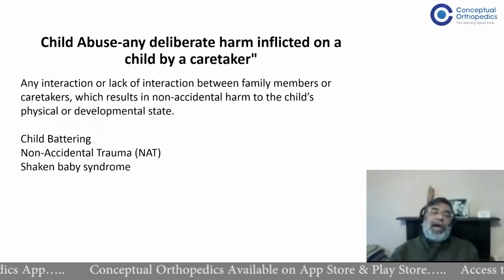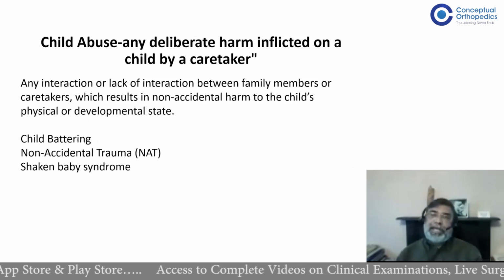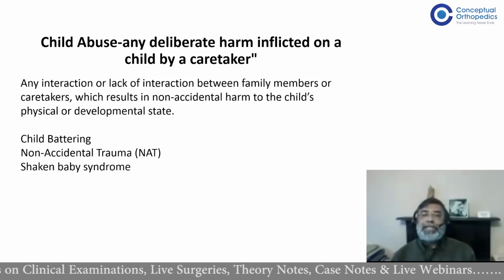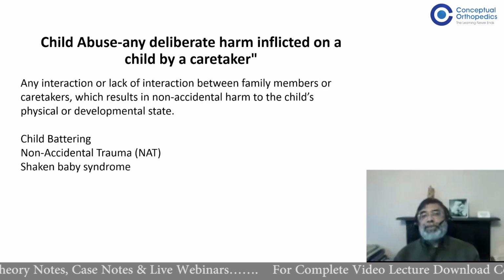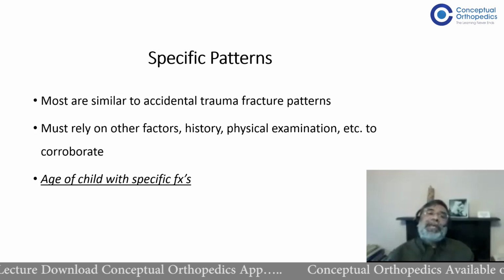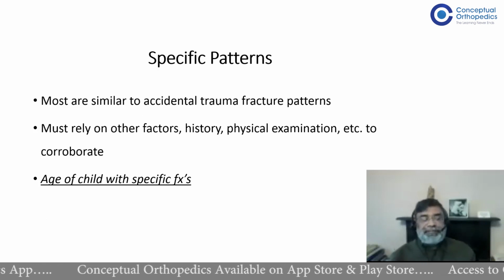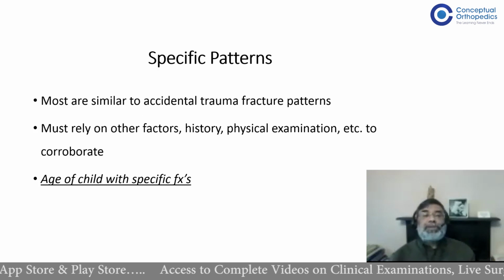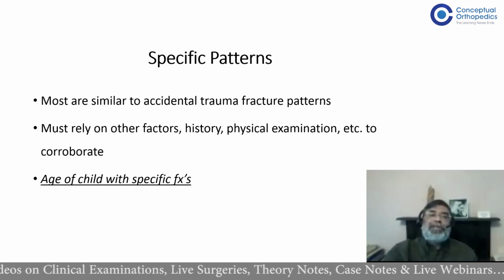Non Accidental Injuries by Dr. Ravinder Dimri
Non accidental injuries in children have to be dealt with caution as some of them could be due to battered baby syndrome. Dr. Ravinder Dimri explains such injuries in this video.

Watch this exclusive lecture on Non-Accidental Injuries by Dr. Ravinder Dimri @ConceptualOrthopedics

Happy Learning!